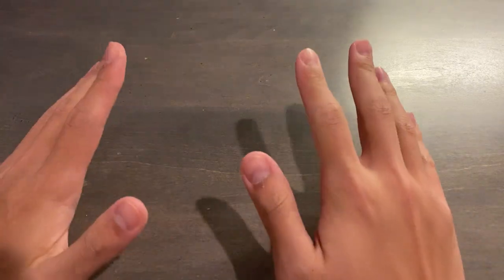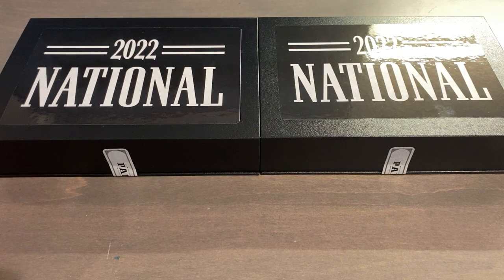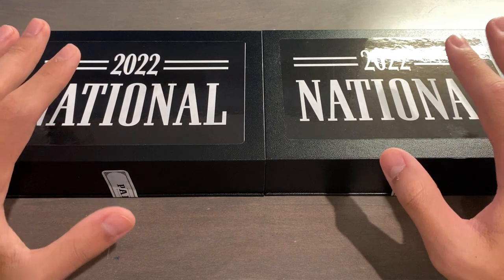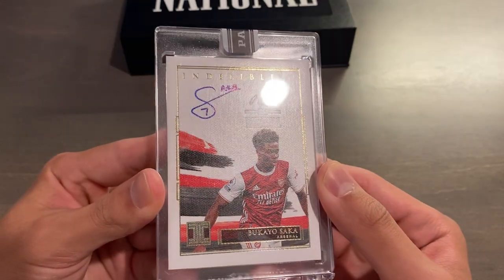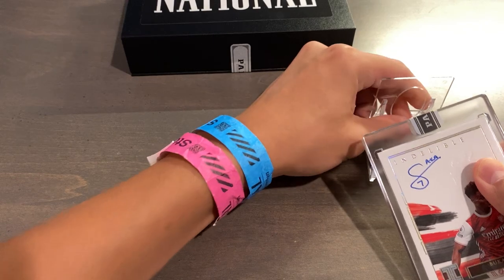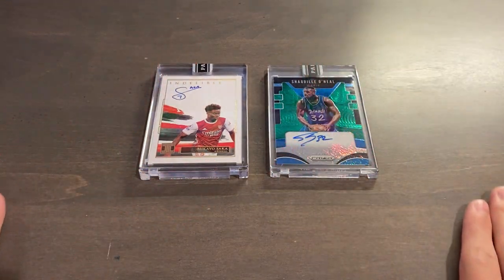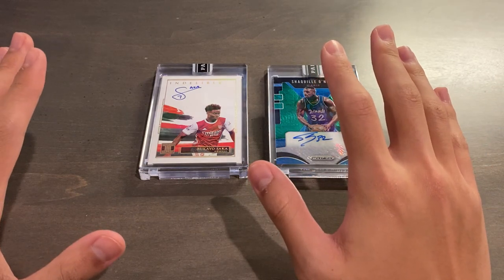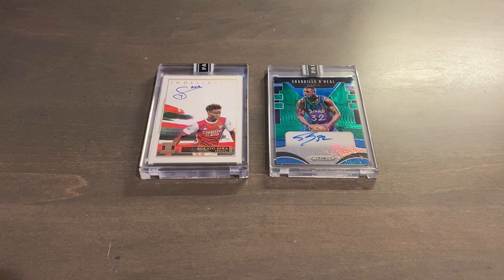2022 Panini National 2x Black Box Opening - BEST BOXES EVER 🔥🔥🔥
2022 Video #65
I am in absolute shock at what I just witnessed, and you can probably tell my mind was running in loops after witnessing this level of craziness. I traded in two 19/20 Panini Impeccable Manual Lanzini On Card Auto redemptions (1 base 1 emerald) on a scheduled appointment at the Panini customer service booth yesterday at the National and I got these boxes in return. I have a good feeling they pack these live depending on what you trade in so it doesn't hurt to make a request. These black boxes have been selling $1000 cash at the national from what I've heard and each one contains an encased 1/1 national uncirculated on card auto from various sets/sports. Let me know if you guys have ever seen anything like this!

Timestamps for your convenience:
0:00 - Intro
1:12 - The Story
2:13 - Box 1
3:42 - Box 2
4:56 - Mind Blown
6:20 - Outro